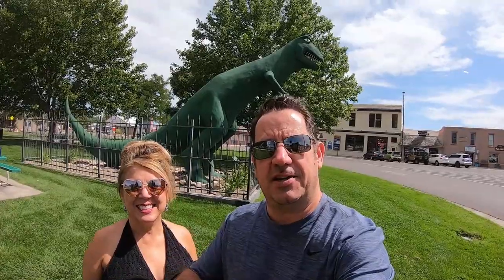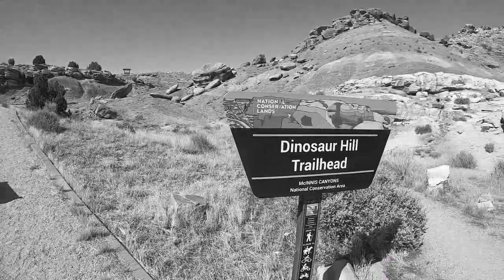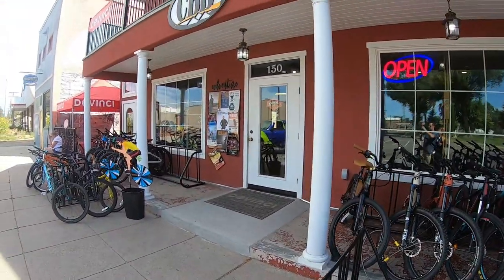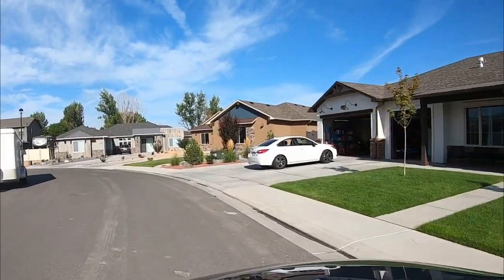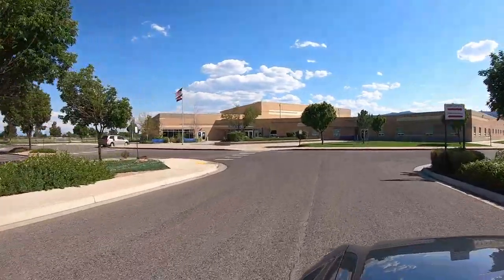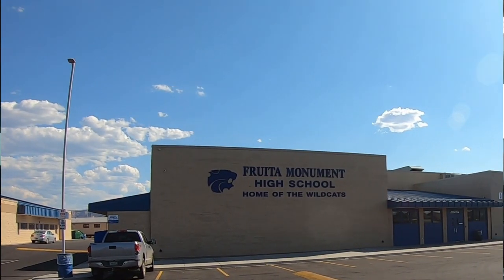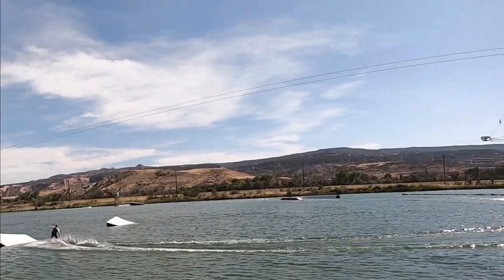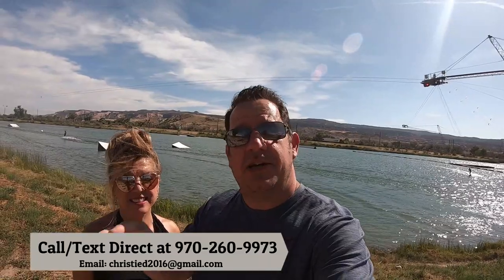🦖🦕Living in FRUITA CO. vs. GRAND JUNCTION CO.!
Just a few miles to the west of Grand Junction Colorado sits Fruita Colorado. a vibrant, outdoor playground with miles of world class mountain biking trails, hip restaurants, great schools and plenty of home choices! Check it out!

👌So you are thinking of moving to Grand Junction Colorado or, you ARE moving to Grand Junction OR. YOU LIVE in Grand Junction!! We will consistently shoot a ton of videos about everything you need to know about living here, including highlighting all of the best cities to live in Grand Junction and surrounding neighborhoods.

📲 We have SO MANY people contacting us who are moving here to Grand Junction and we ABSOLUTELY love it! Honestly if you are moving or relocating here to Grand Junction Colorado, relocating "within" Grand Junction or need to sell in Grand Junction. we can make that transition so much easier on you!!